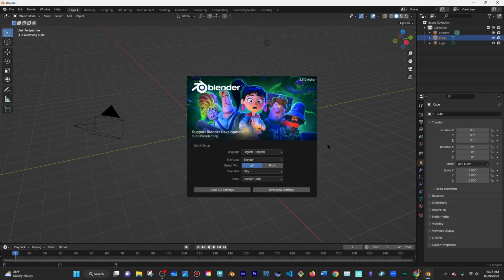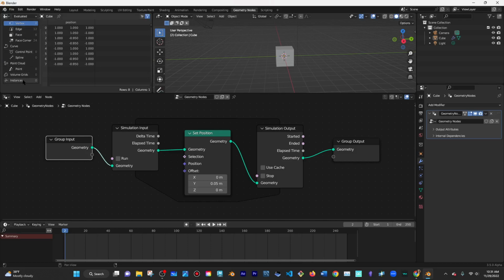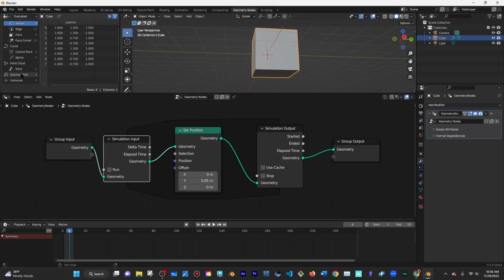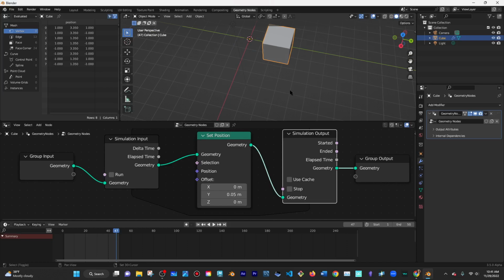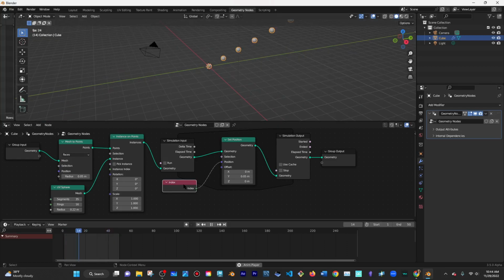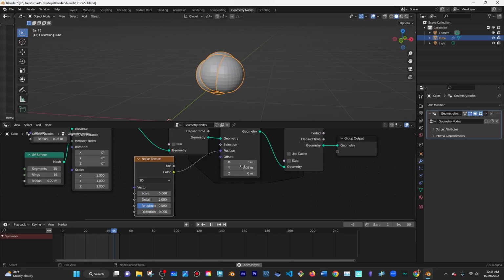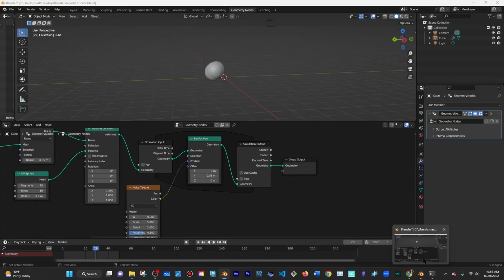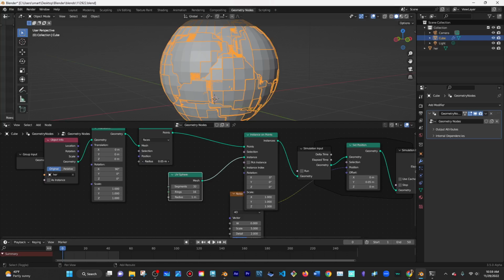Exploring Simulation Nodes| Day 295 Blender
Click on Blender| Search for Day in Title